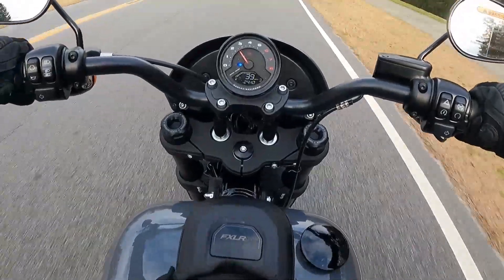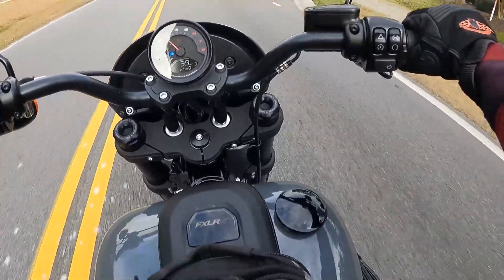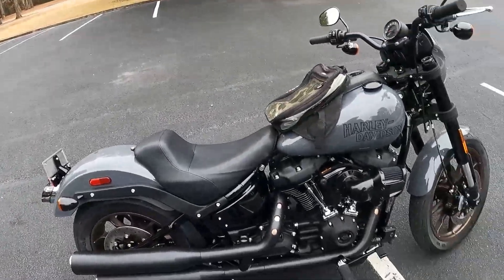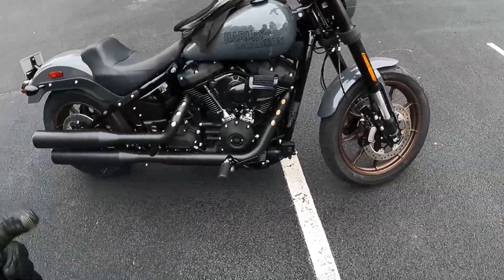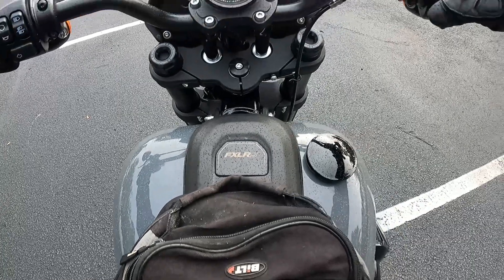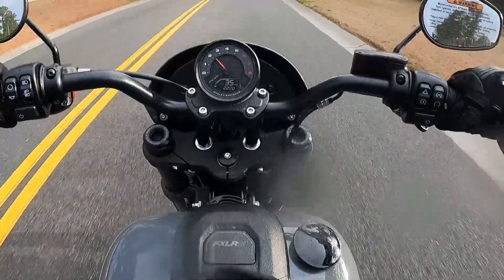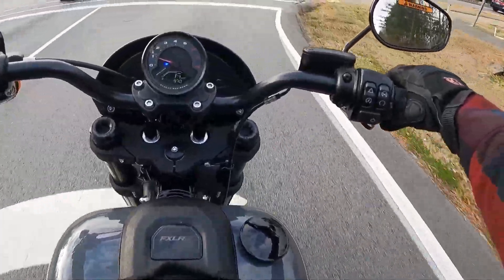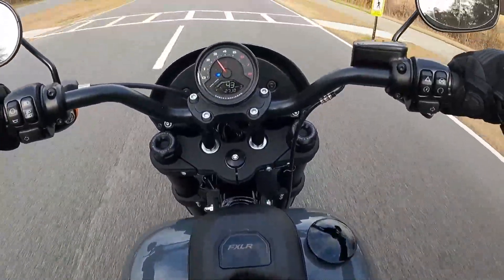NEW! Bike Reveal...2022 Low Rider S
Check out the awesome gear, parts and accessories at J&P Cycles

Treat your ride with some awesome products from Revzilla

Rode Lav Mic Adapter

Link to the front Custom Dynamics Pro Beam LEDs

Link to front and rear set Pro Beam LEDs

Links To The Old Setup I Used
Go Pro Hero 7 Black
Go Pro Hero 4 Silver
Rode Lavalier Mic
Helmet Mount Adapter
Rode Go Pro Mic Adapter
90 Degree Helmet Adapter Please Note: Everything seen in my videos is not advice as these are simply my opinions. Riding Motorcycles carries an extra risk on the road and you should seek professional training to increase your skills. Be safe, wear good gear be smart on the road. Thanks

All music and or sound effects are either purchased from Envato or from the YouTube library.